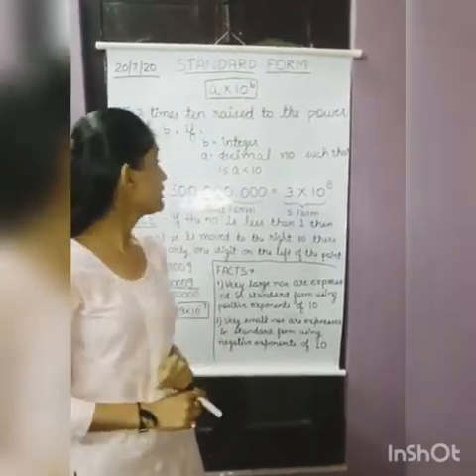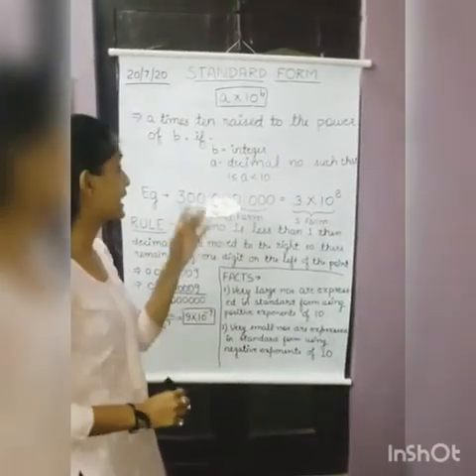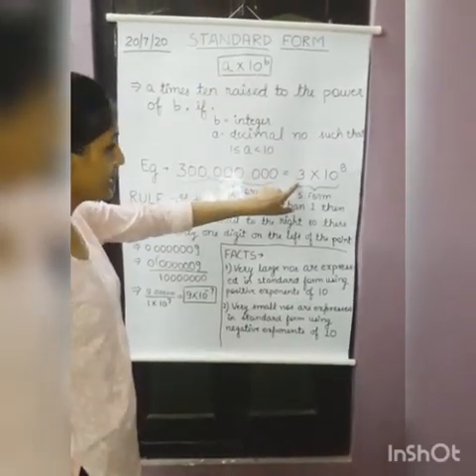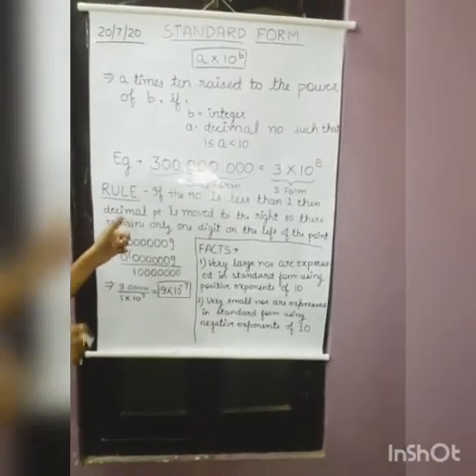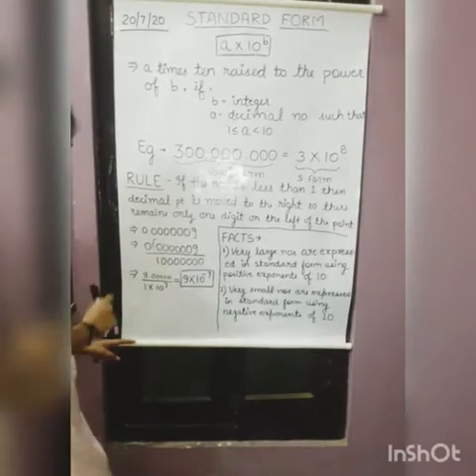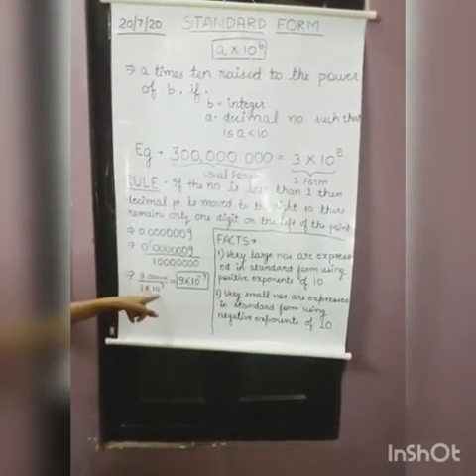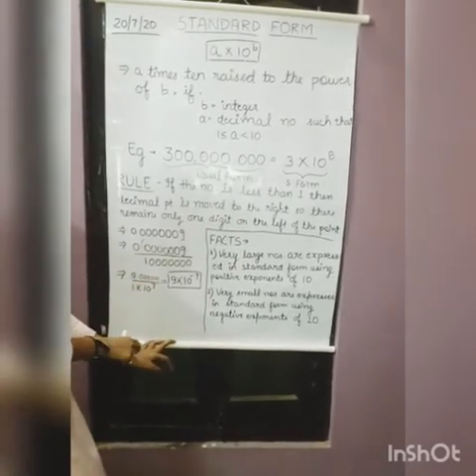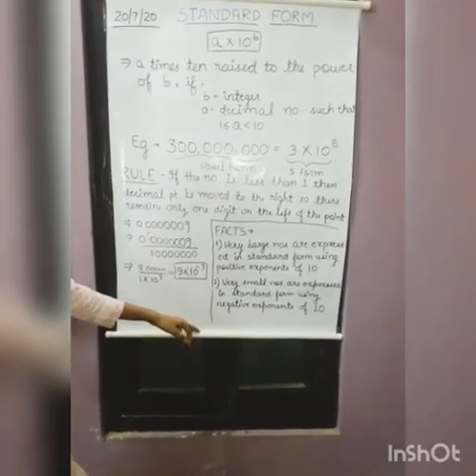Class 8 Video Lecture 22nd July (3)